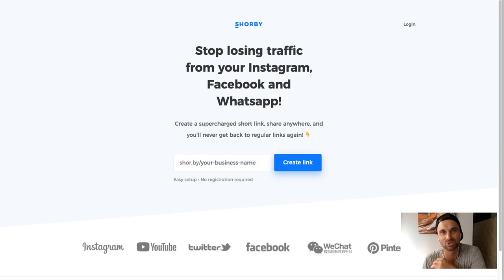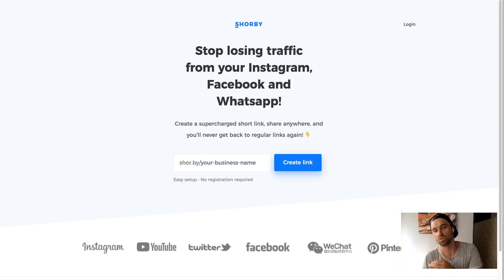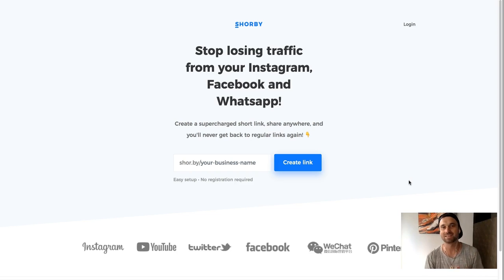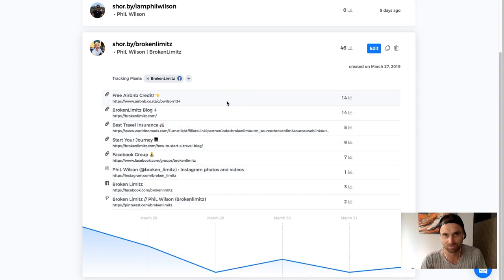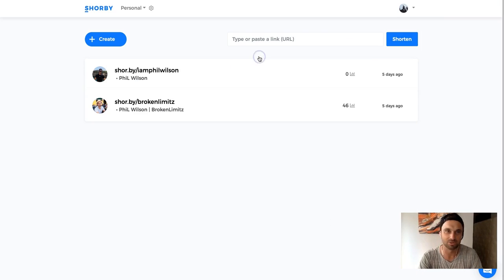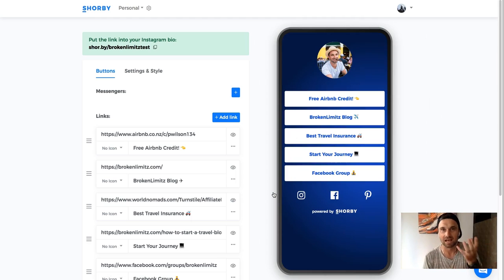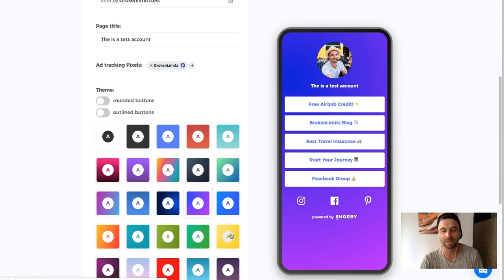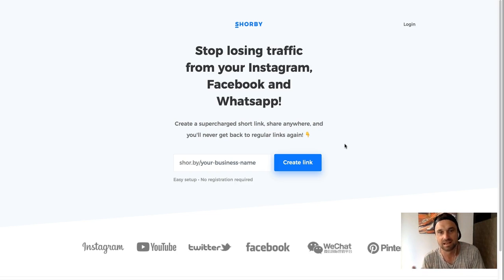Shorby Review 👉 Instagram Link Tracking & Management 🔥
Shorby is a new software that was launched in the past year or so and has huge potential. It is perfect for bloggers, social media marketers, social media managers, and Instagram Network Creators. It can also be used for platforms like Whatsapp, WeChat, and any platform that uses smartphones.

While similar software allows multiple links, Shorby allows you to track all your links as well as add in a Facebook Pixel to your account. This allows you to see what options your audiences like inside your Shorby profile and you can optimize your account to better their experience.

You can also easily duplicate the bio links to create multiple accounts worth in a matter of seconds. If you're looking for an easy solution to track your Instagram Link efforts, this is for you.